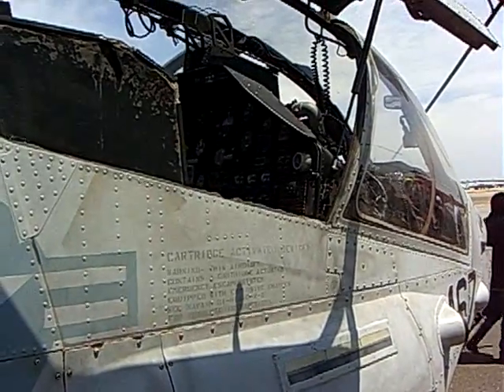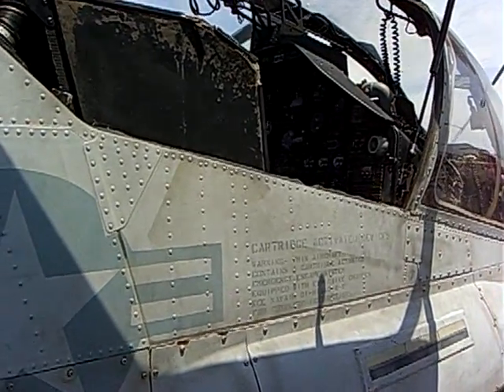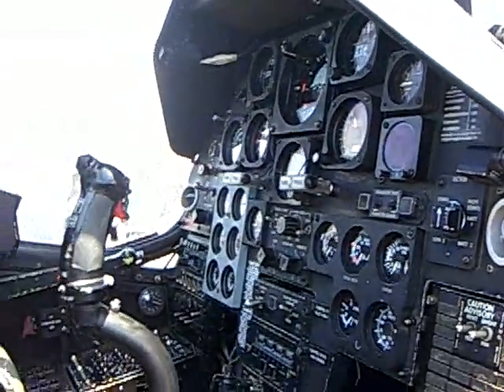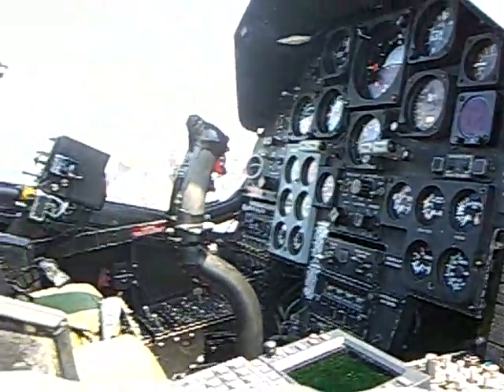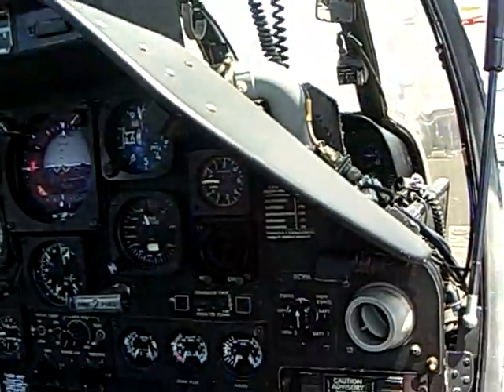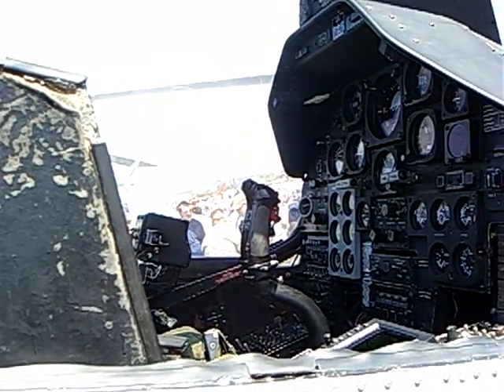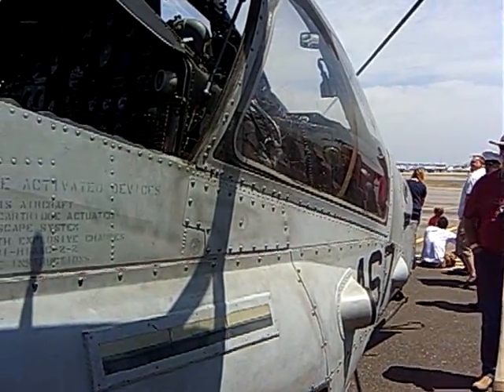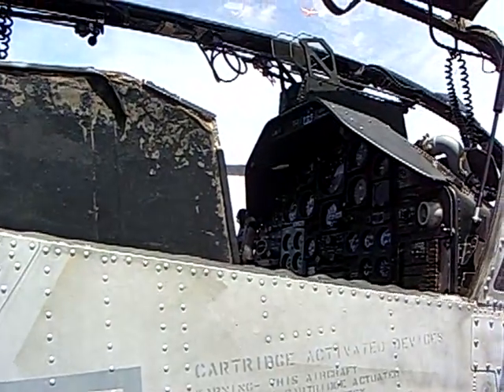A US Marine Pilot describes the AH-1W SuperCobra. Hiller Helicopters Exhibition 2009 -1